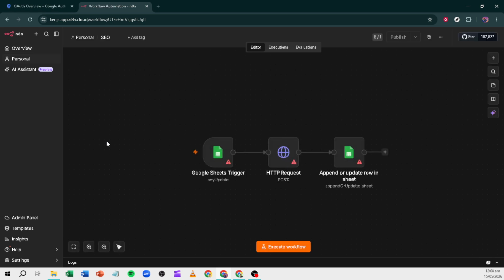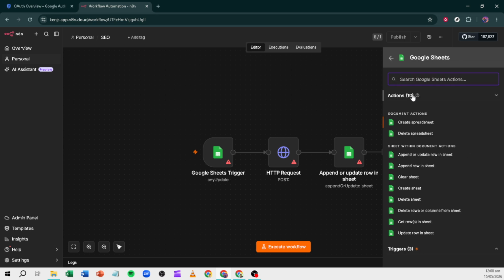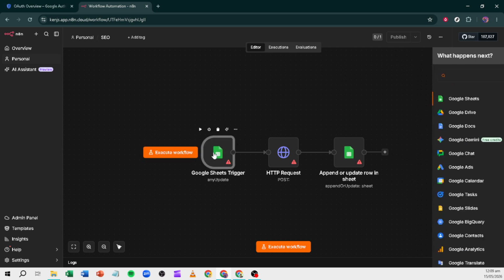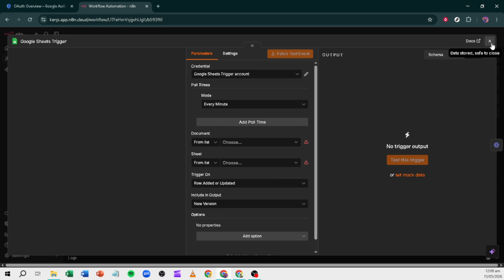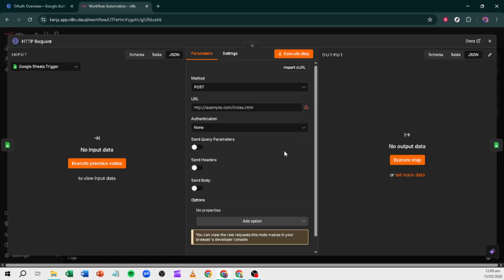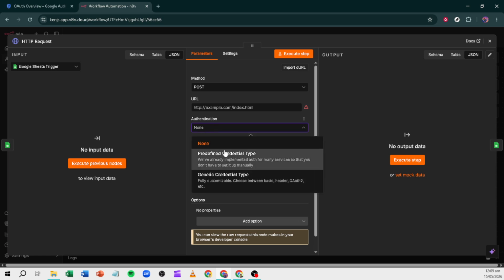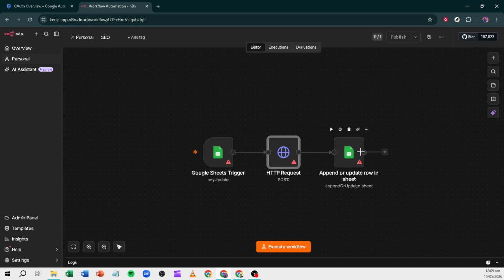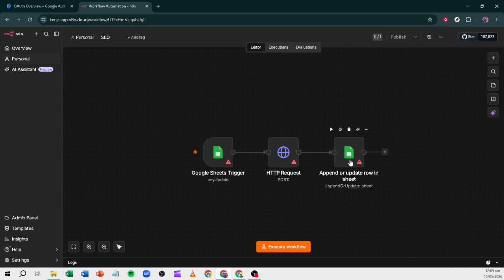How to Automate SEO Keyword Research with n8n [2026 Guide]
In today's video we cover: n8n SEO automation, SEO keyword research, keyword research automation, n8n tutorial, n8n workflow, automate SEO with n8n, AI keyword research, n8n AI workflow, keyword research tool automation, SEO automation tutorial, n8n beginner tutorial, n8n 2026 guide, automate keyword clustering, SEO workflow automation, AI SEO tools, no code SEO automation, Google keyword research automation, n8n OpenAI workflow, automate content research, keyword extraction n8n, SEO content automation, n8n integrations, nn8 tutorial, n8n workflows, SEO AI automation, long tail keyword research, automated SEO research